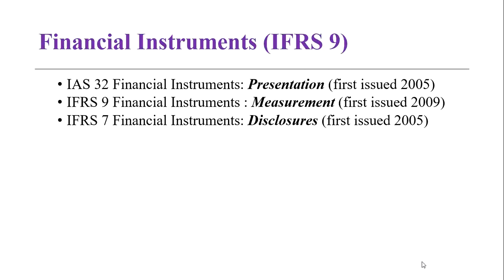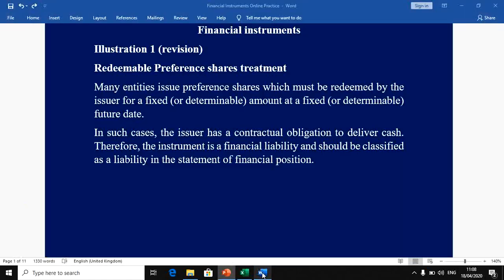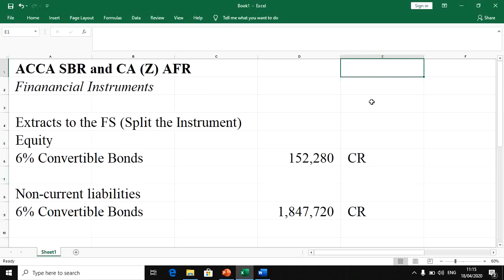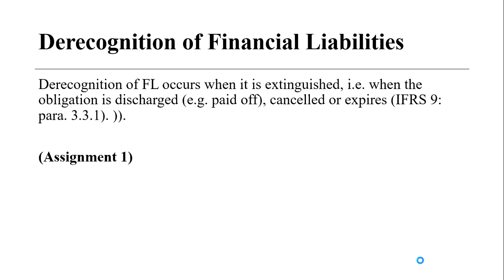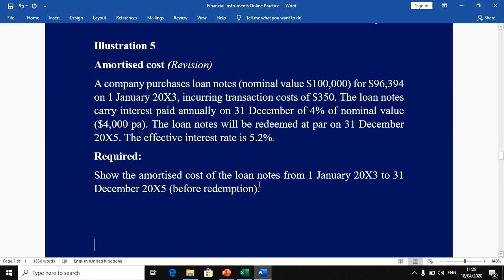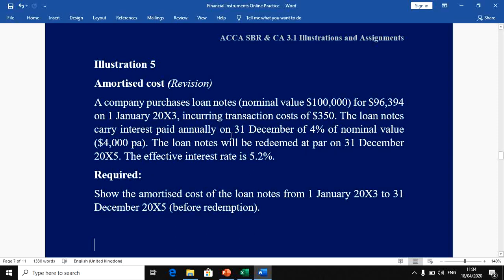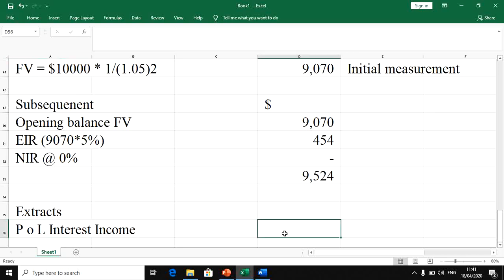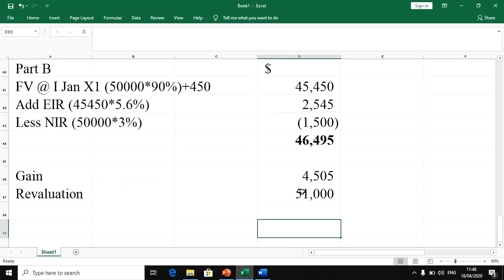Financial Instruments Classification